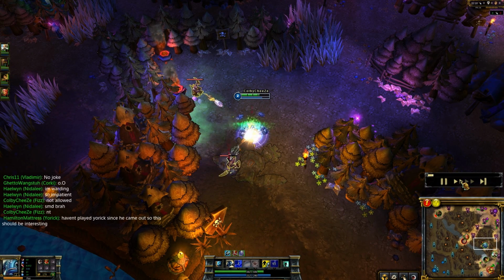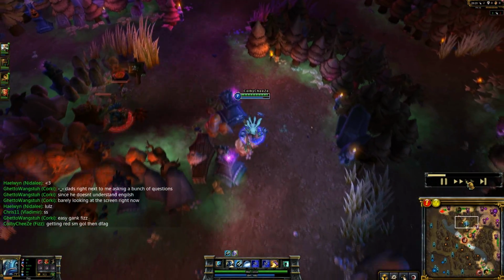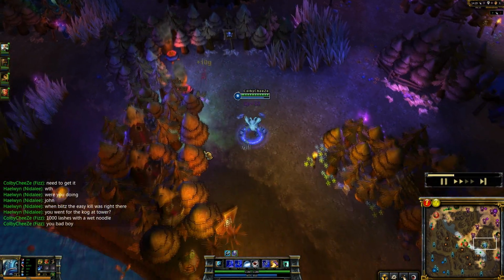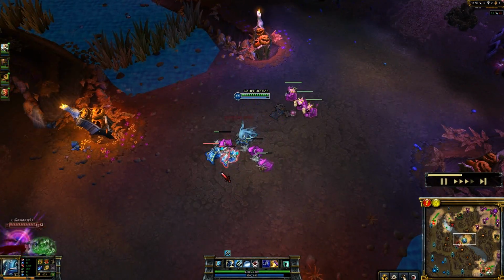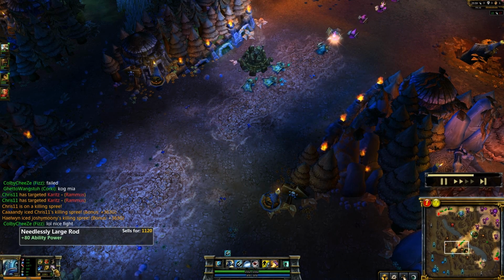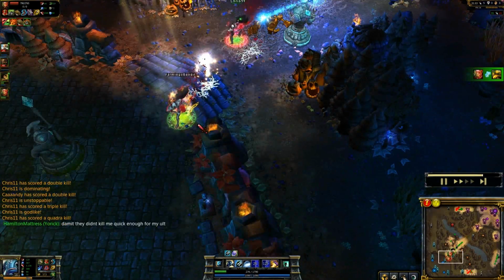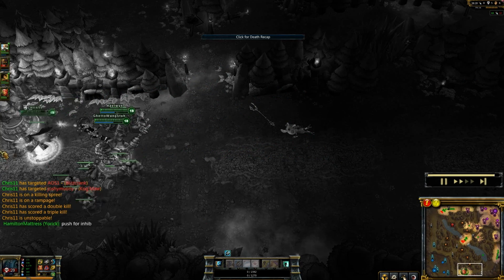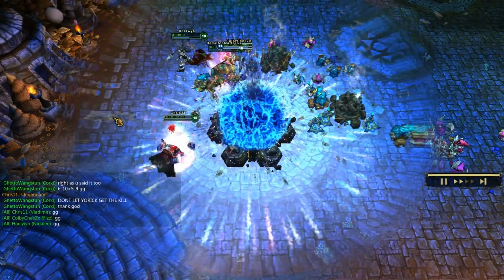League of Legends - Jungle Fizz Full Game Commentary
Full game on Fizz with commentary. This is how I like to play Fizz in the jungle. I still build him full AP after wriggles, however I use 20% attack speed runes and a jungle AD page (from my summoner academy video)

Play League of Legends for Free!